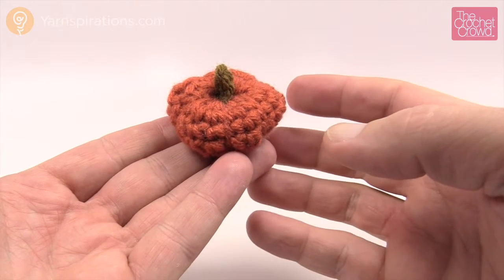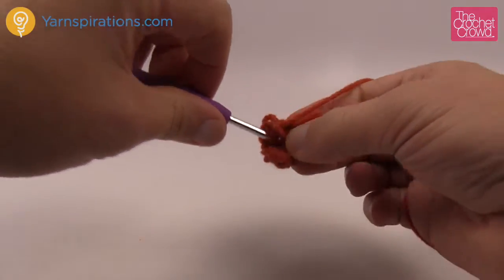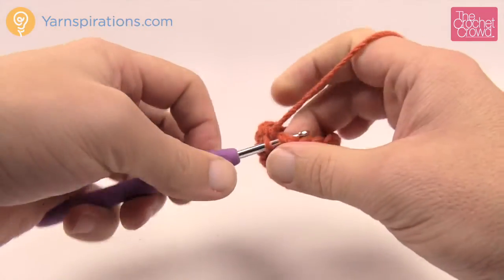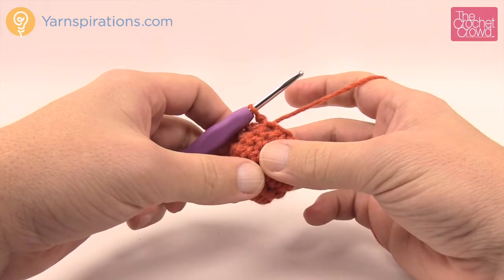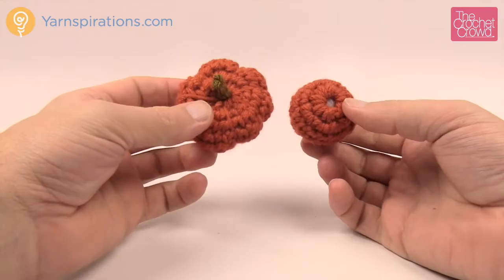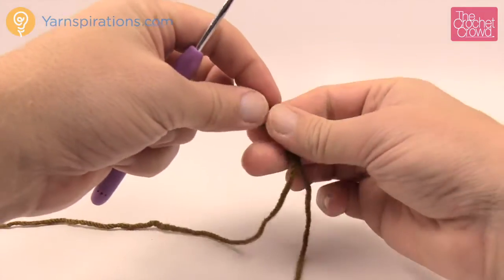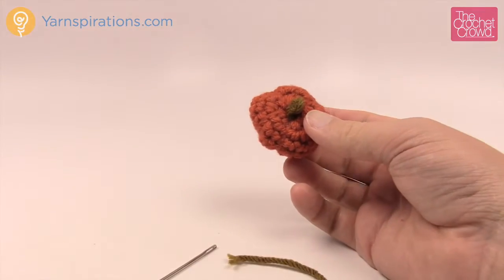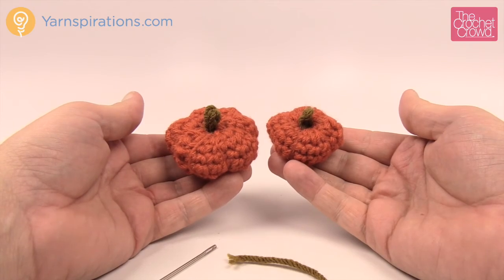Left Hand: Crochet Small Pumpkin Pattern | The Crochet Crowd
Left Hand: Crochet Small Miniature Pumpkin Tutorial. Get the free pattern to follow along crochet learntocrochet crochettutorial .